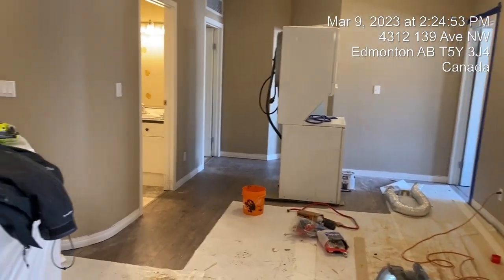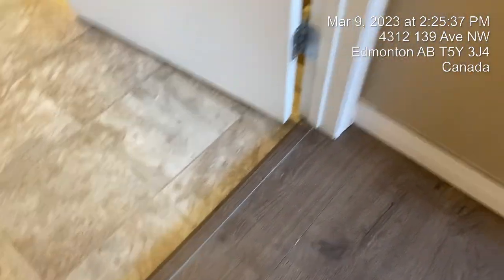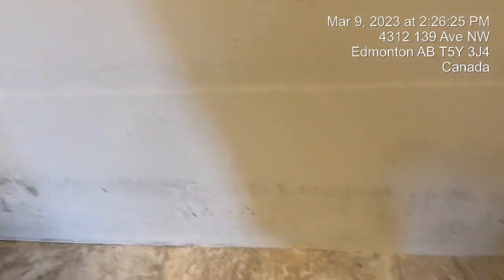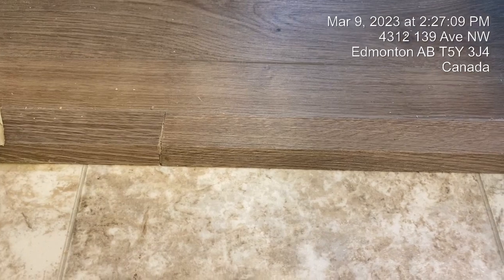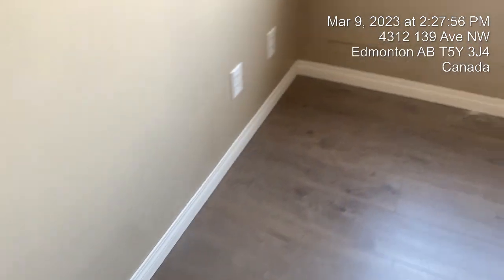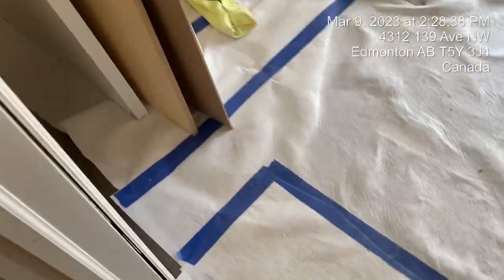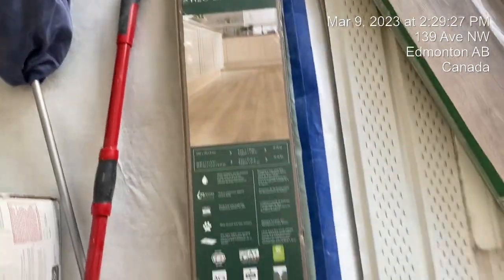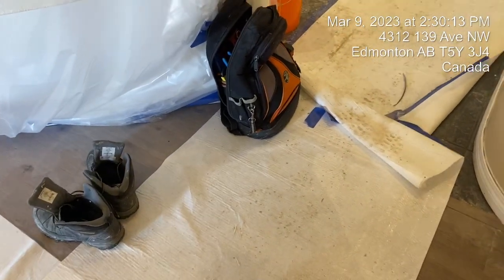FSC215 construction update 2023 03 09